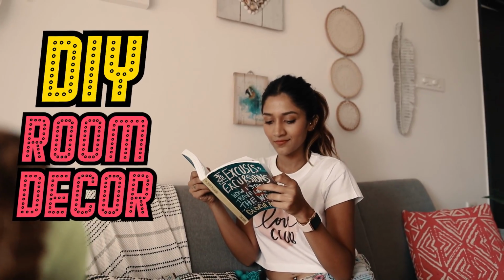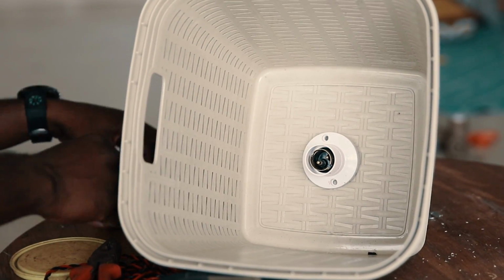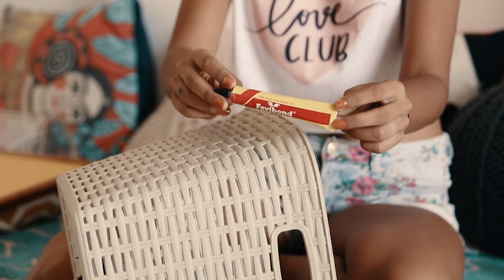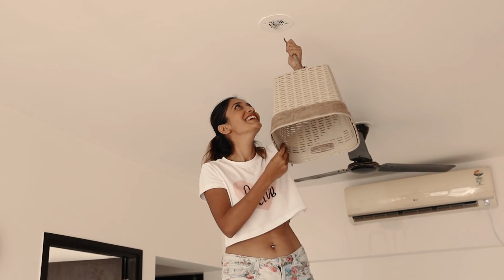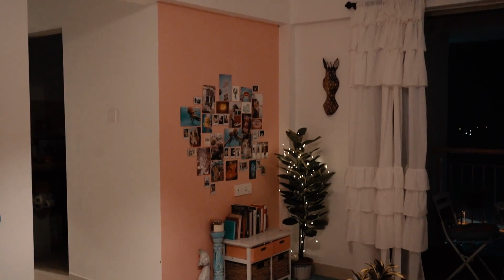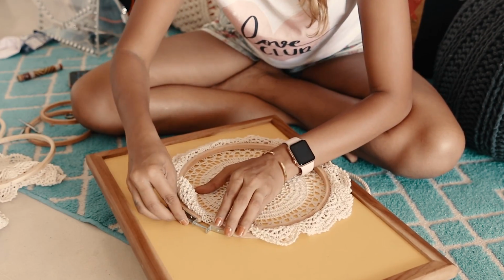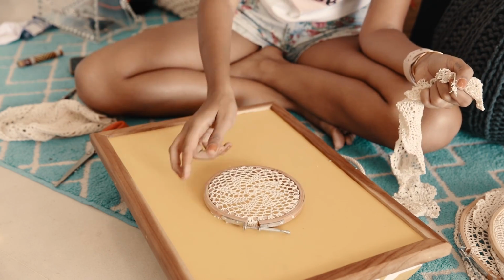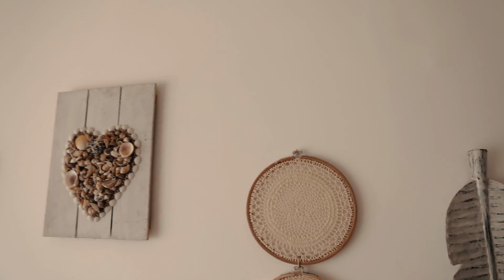DIY ROOM DECOR -DUSTBIN LAMP + DOILY WALL ACCENT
Hey everyone! All you DIY lovers, here's a video for YOU! I made a Lamp out of a paper basket/dustbin, and a wall accent using doily and embroidery loop! These are some really cool and fun DIYS to try! the lamp is definitely worth every penny, and looks sooo fun in the centre of my ceiling :)

DIY MATERIALS:
Fevibond Glue
Rope
Waste paper bin
9W bulb

Embroidery Doily ( available at any embroidery store)
Embroidery loop

📷Cameras I use:
Sony A7iii
Canon G7x
Canon 5D iv
GoPro Hero6, Hero 7

♥Musically: @larissa_wlc